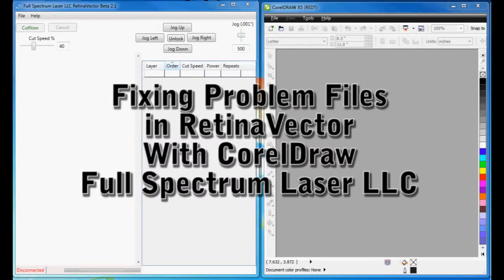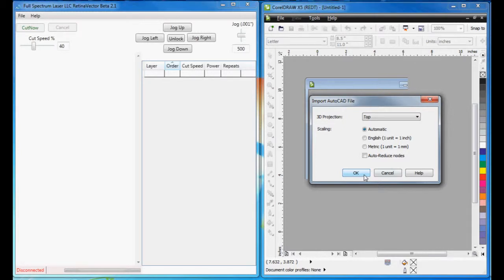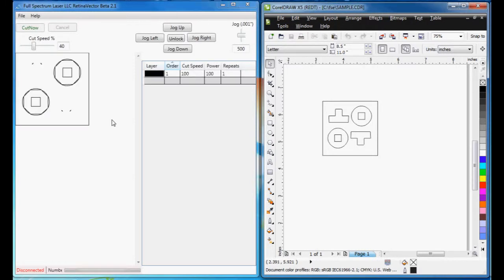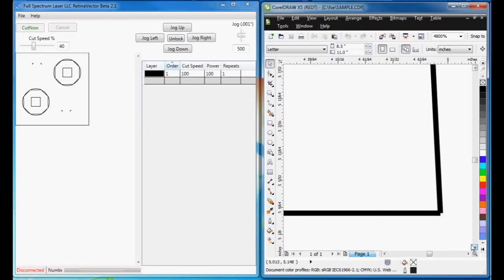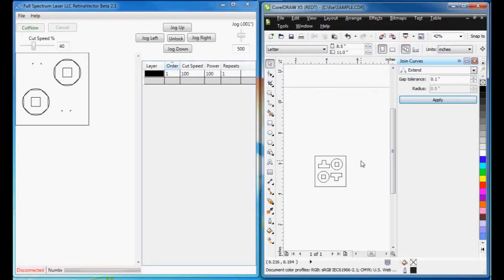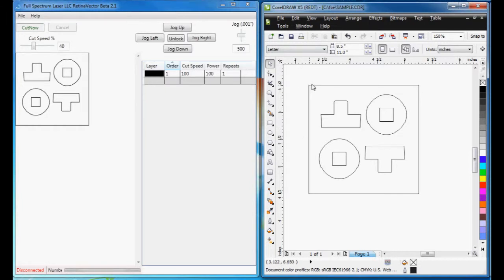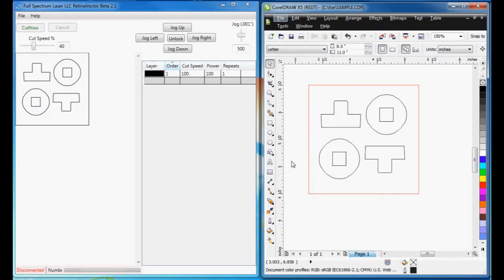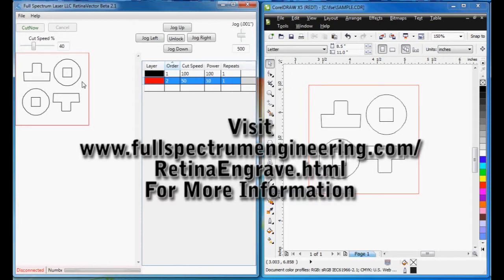How to Import Problem Files into RetinaVector (HD)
We show you how to easily fix problem vector files when using RetinaVector.

The RetinaEngrave system with RetinaVector and RetinaRaster brings direct print laser engraving to low cost laser systems.

Superior 1000dpi x 1000dpi high speed engraving. Direct Vector cutting converts drawings to cut paths with a push of a single button.

for more information.